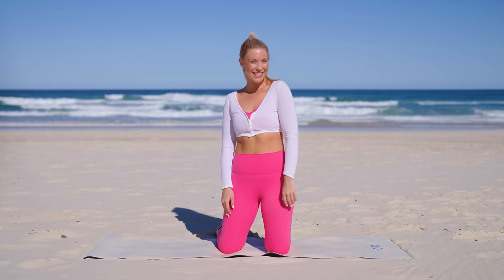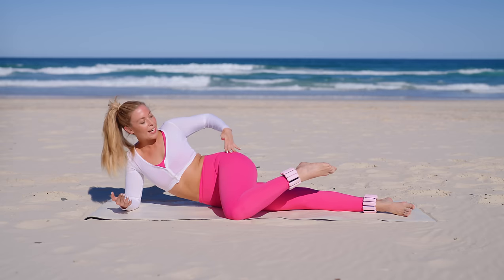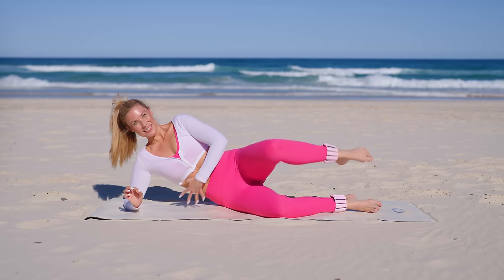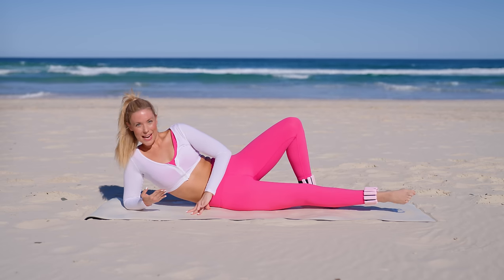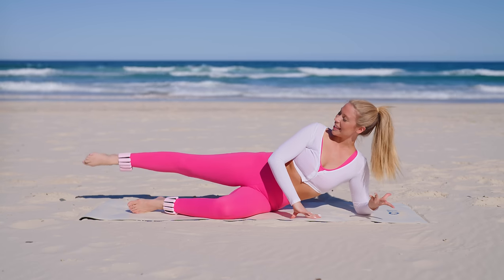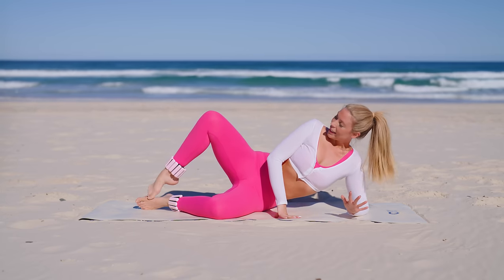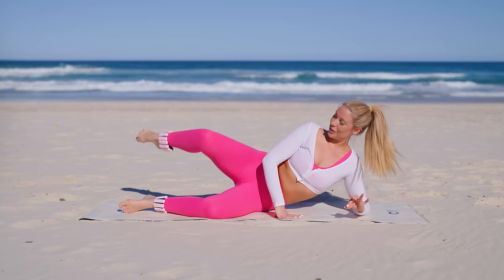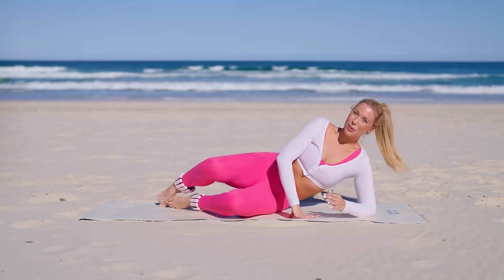10 MIN LEAN + TONED PILATES LEGS | lying down leg workout beginner friendly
So many of you guys have been requesting a mat pilates workout you can do lying on your mat - with no jumping or pressure on your knees.  So here you go - a fun and sexy side lying legs workout that targets the thighs, inner thighs, side butt and hips.    Let me know if you like this style of class and what other body parts workouts you want to see more of!!!